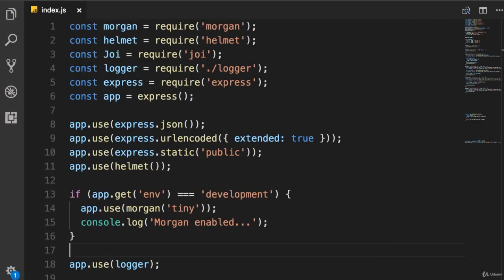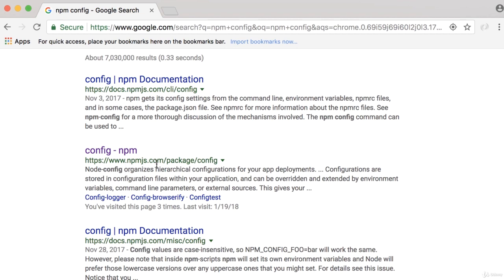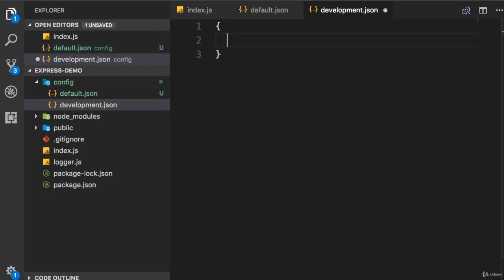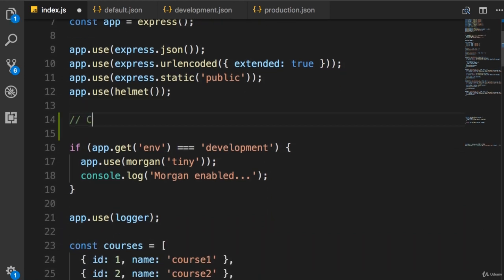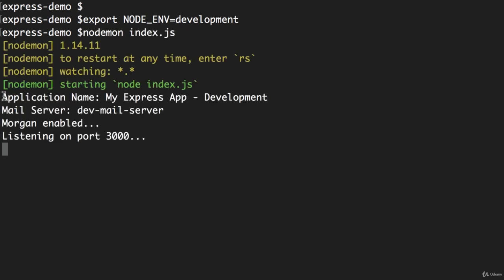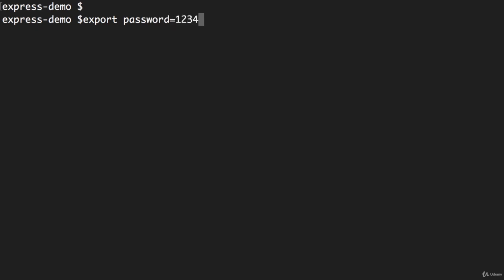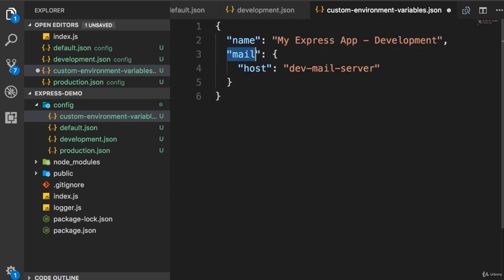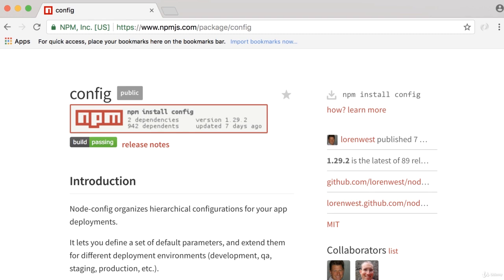Node.js #57 - Configuration [By Mosh Hamedani]